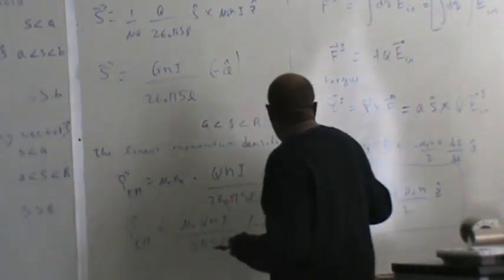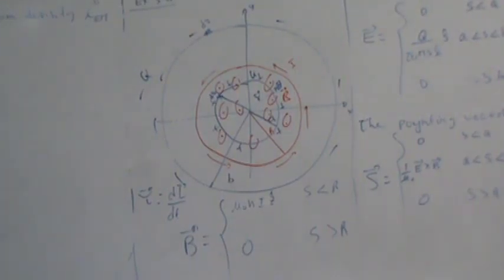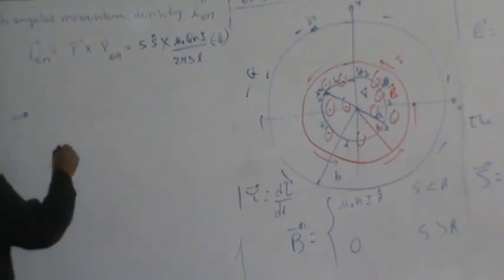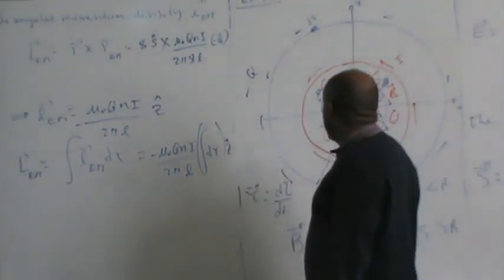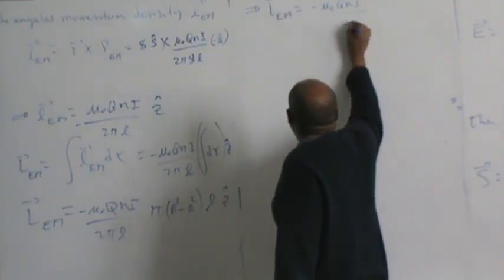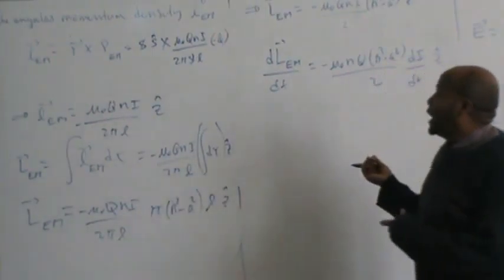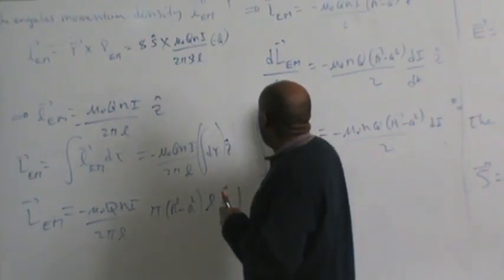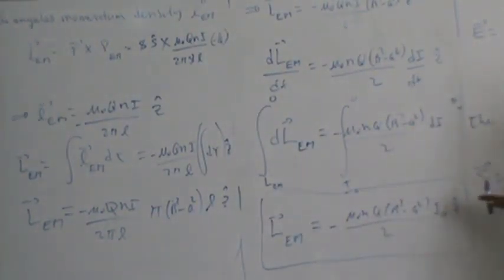Physics March 6th Part 7